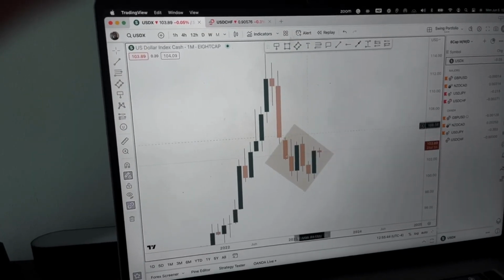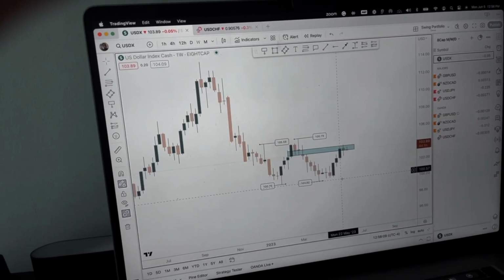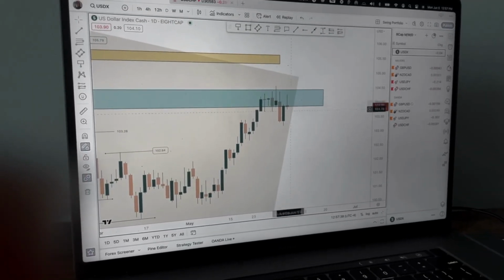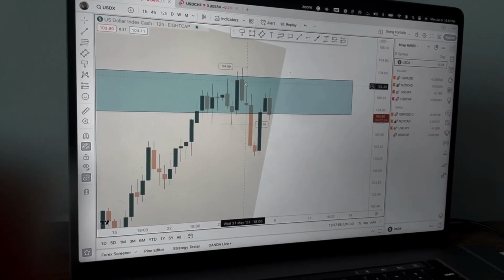I Have To Change My Trading Bias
I was bullish on the dollar index last week before visiting multiple timeframes. I have learned as a trader, I have the right to change my mind when I see fit, and today is the day. Now that I see it, I can only adapt, and if I'm correct, excellent. If I'm wrong, praise God for this opportunity.

I'm on Instagram: @theshaquanlopez (My only IG account)